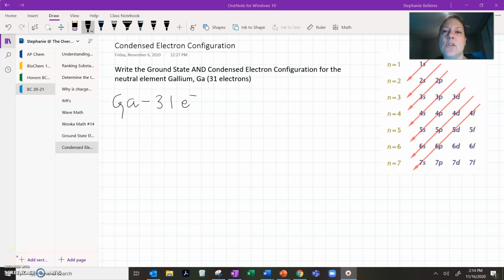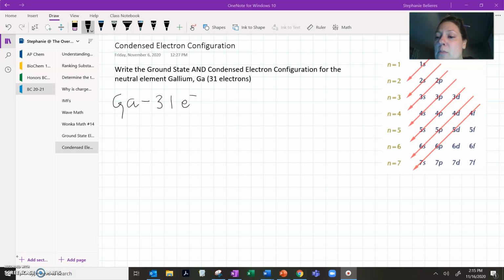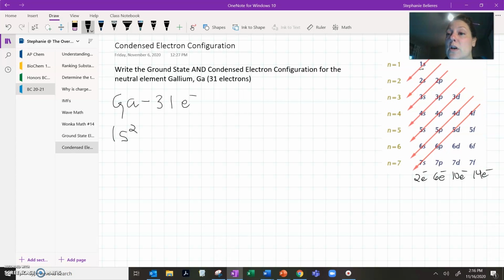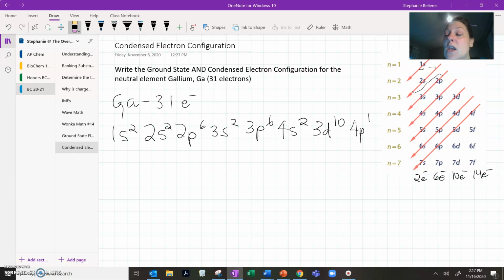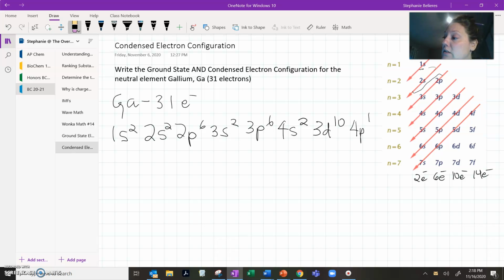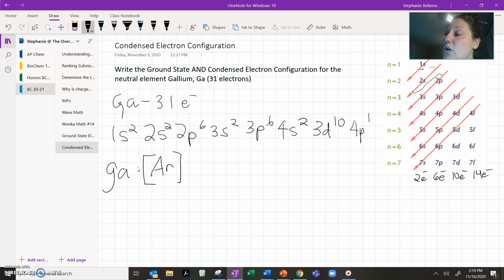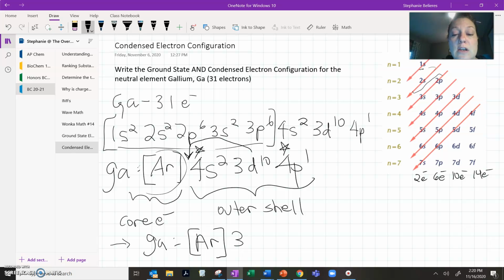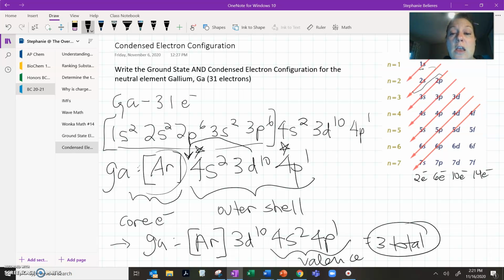Condensed Electron Configurations